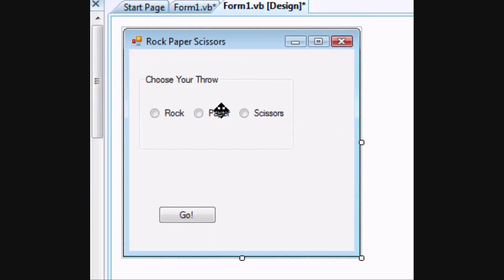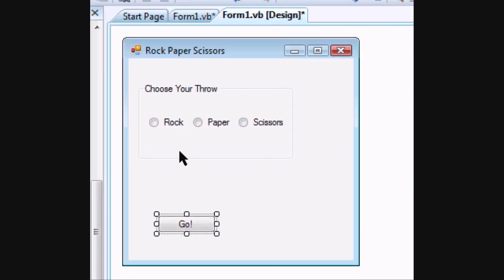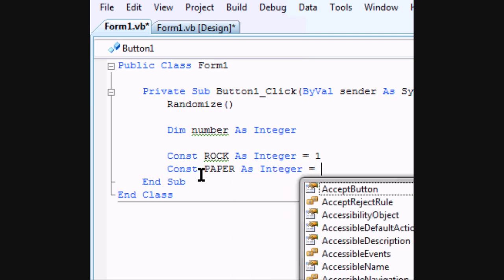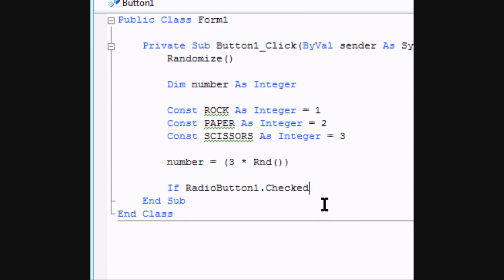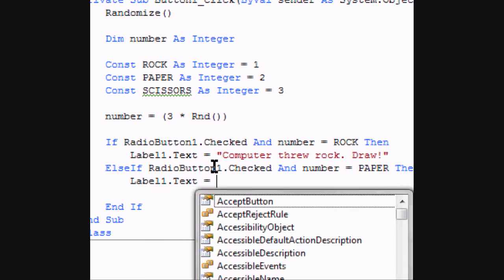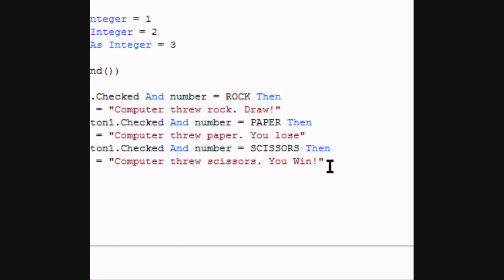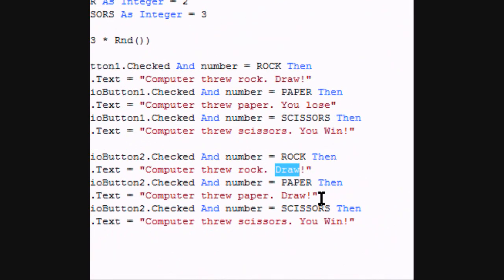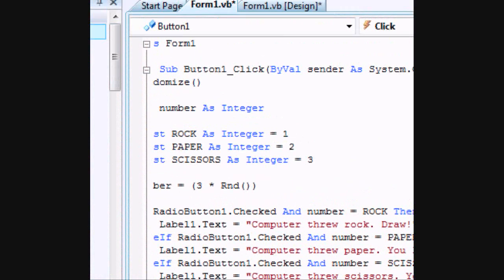Rock Paper Scissors Game- A Visual Basic Tutorial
This is a tutorial demonstrating how to create a small form game using Random Numbers. I will walk you through the coding and how to put the form together. The end result will be a Rock Paper Scissors game.